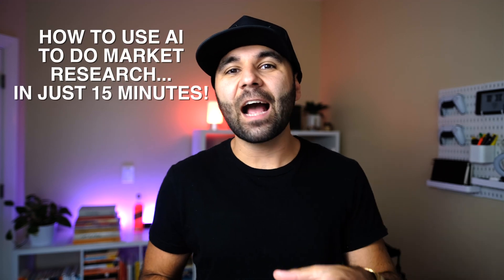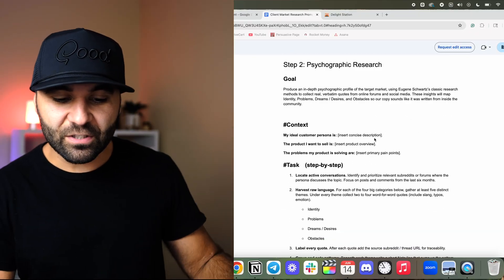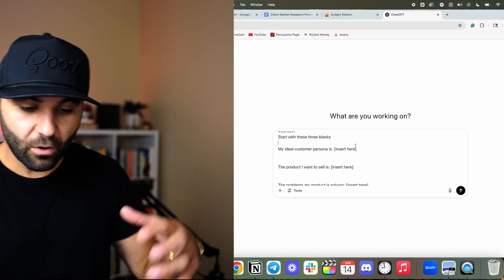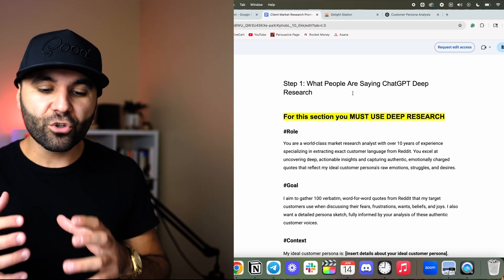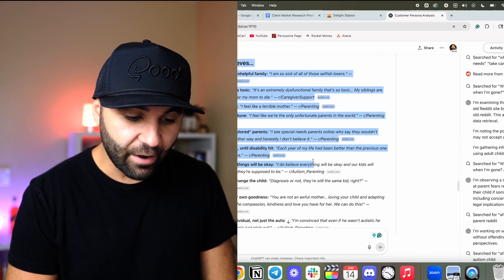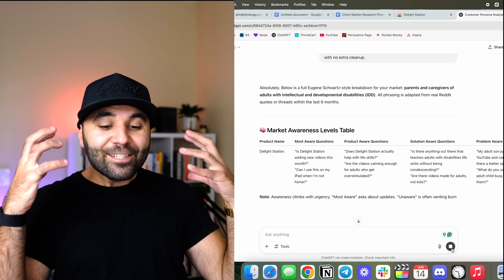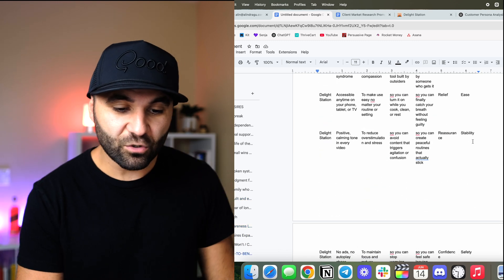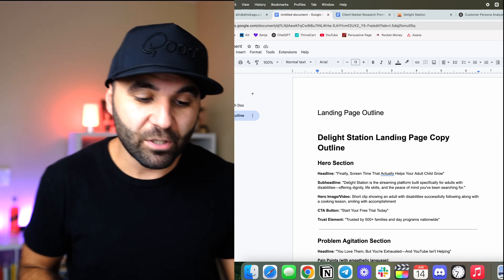Secret AI Hack for Rapid Market Research (Prompts Included!)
In this video, I show you how to use ChatGPT to do your copywriting market research in just 15 minutes!

Chapters

00:00 — What To Expect

01:10 — What is Market Research?

02:09 — Client Overview

03:11 — Step 0 — Market Snapshot

05:28 — Step 1 — Deep Research

07:40 — Step 2 — Psychographic Research

08:29 — Step 3 — Market Awareness

09:38 — Step 4 — Benefit Ladder

I will sell your information to spam farmers who will send you 500 emails a day.